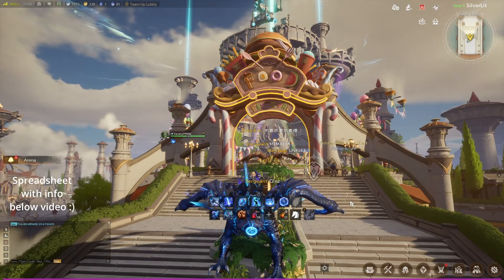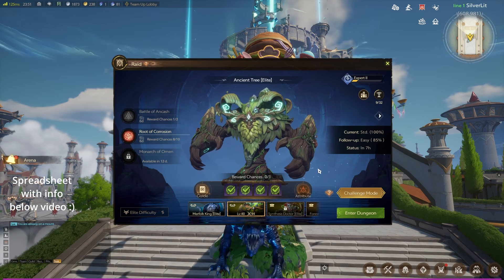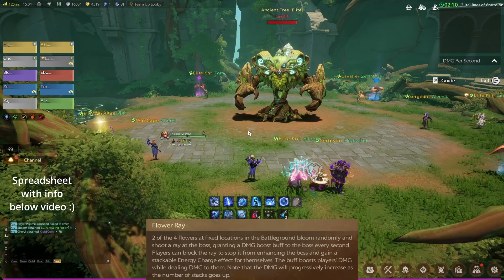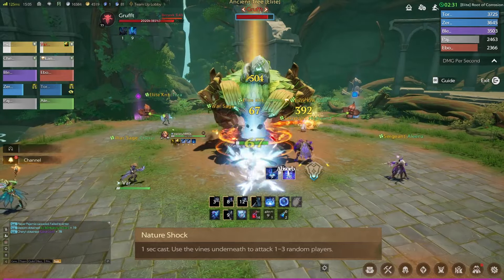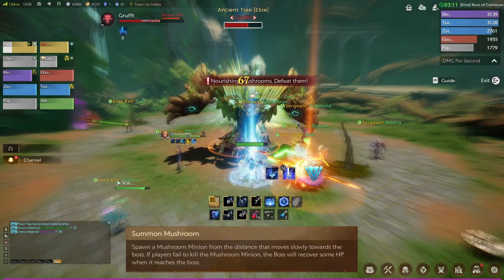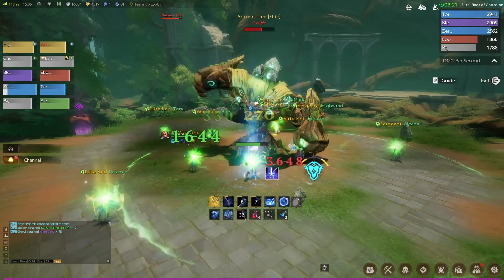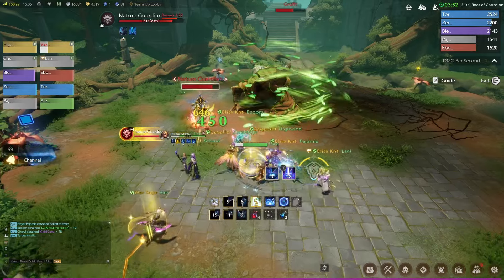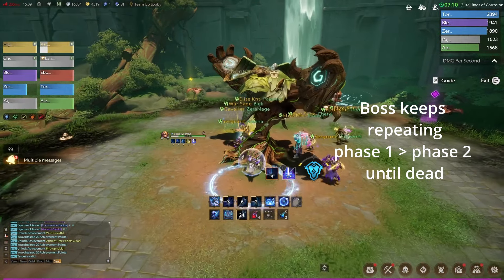Full ancient tree elite raid guide Tarisland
Todays video Full ancient tree raid guide elite mode Tarisland is a guide to the third raid available in tarisland on global launch. This guide will teach you all of the mechanics and arm you with the knowledge you need to beat this raid. good luck :)

Tarisland is a f2p mmorpg game both on mobile and pc, a great cross over of both platforms providing a great experience for all players. With Balanced arena, battle grounds, 5 players dungeons, raids and exploration there's something for everyone in tarisland!

Chinese release date 12th june 2024
Global release date 21st june 2024

Tarisland
Tarisland ancient tree raid guide
Tarisland ancient tree elite raid guide
Tarislandancient tree mechanic guide
tarisland raid guide